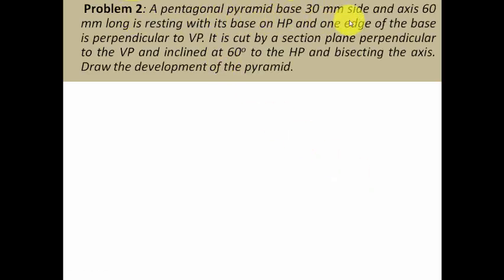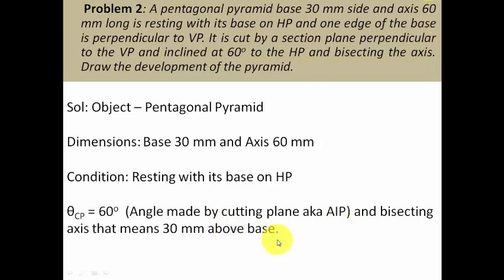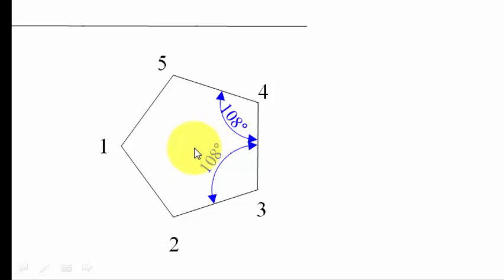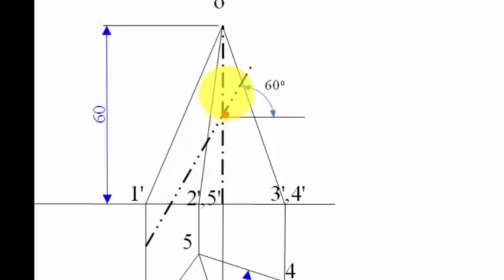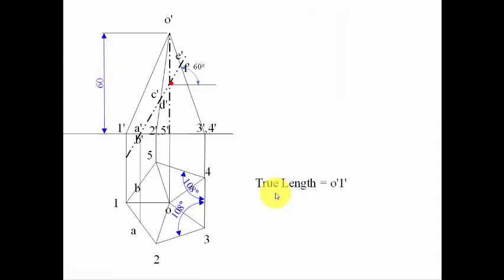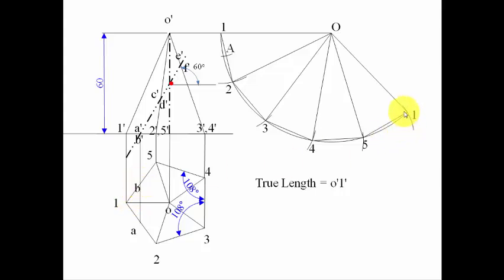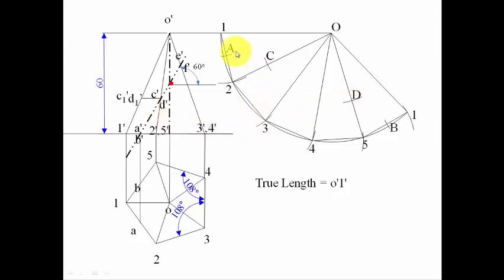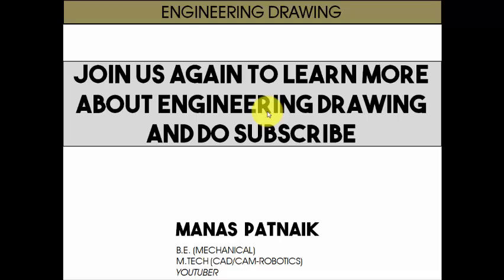Development of Surface of Pyramid_Problem 2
The development of lateral surface of pyramid consists of a number of equal isoceles triangles in contact. The base and the sides of each triangle are respectively equal to the edge of the base and the slant edge of the pyramid.